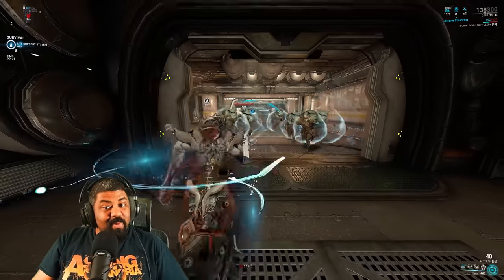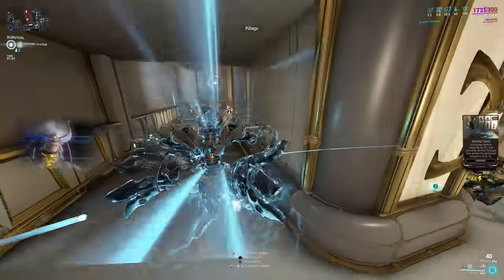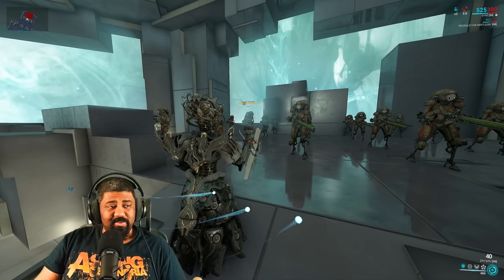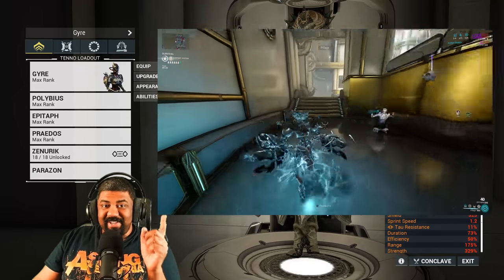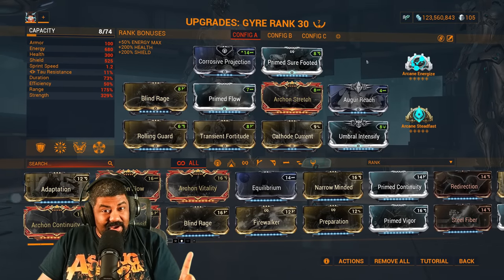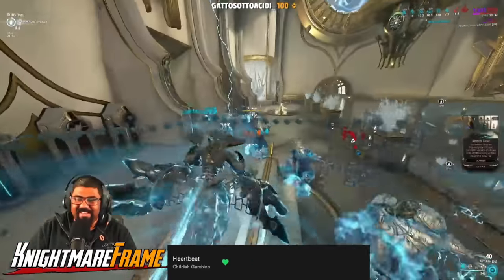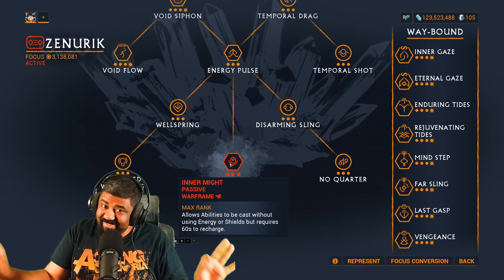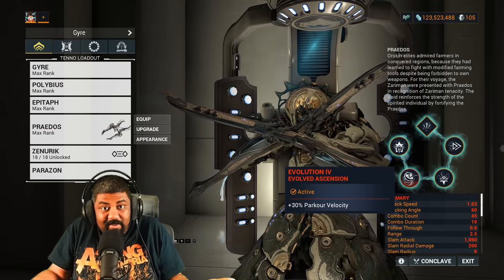I BROKE HER EVEN MORE! | Min-Maxed Gyre Build!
I'm here with a min-maxed Gyre build that makes the game even easier!
00:00 - Gameplay Montage
00:48 - Introduction
01:14 - Build Features
02:18 - Mandatory Augment
02:39 - Helminth
03:42 - Abilities
03:56 - DPS Ability + Passive Mechanic
04:32 - Gameplay Loop
05:20 - Energy "Saving" Arcane
05:44 - KPM
06:04 - Archon Shards
06:23 - Warframe Build
09:08 - Arcane Demo
09:59 - Flex Mod
10:34 - Corpus Shred
10:43 - Focus School
11:24 - Utility Secondary
12:24 - Utility Melee
12:43 - Acolyte Shredding
13:04 - Conclusion

Recording Software: NVIDIA Share [Shadowplay] + OBS
Editing: Filmora 12
Thumbnail: Photoshop 2022